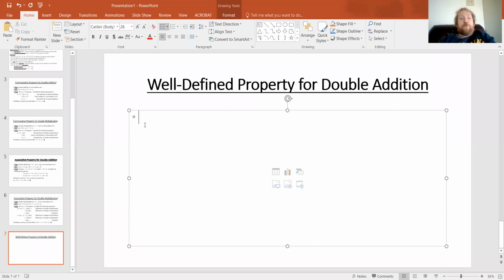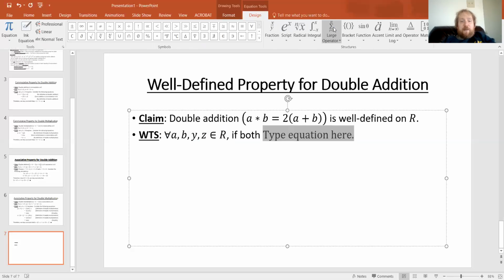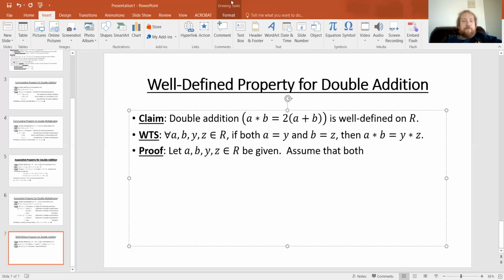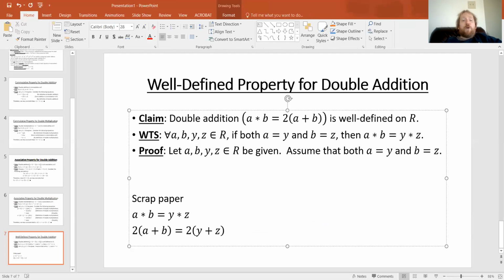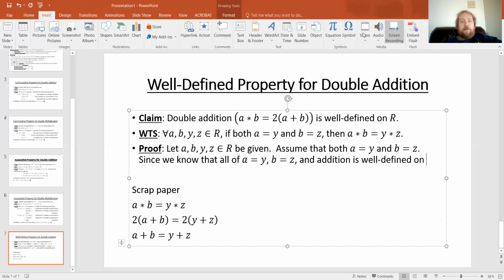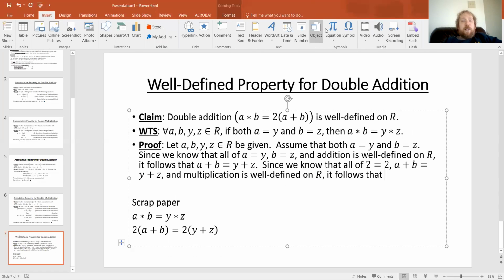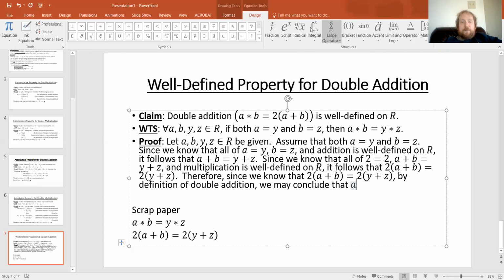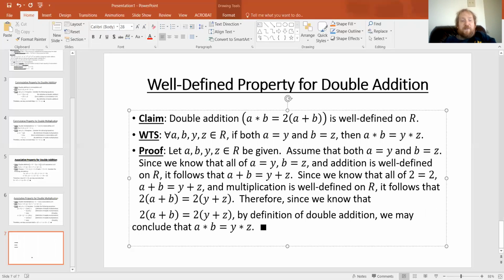Abstract Algebra 1.3.6 -- Double Addition is Well-Defined on R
We prove that double addition, a*b=2(a+b), is well-defined on the set of real numbers.